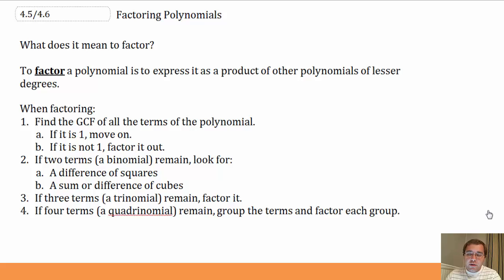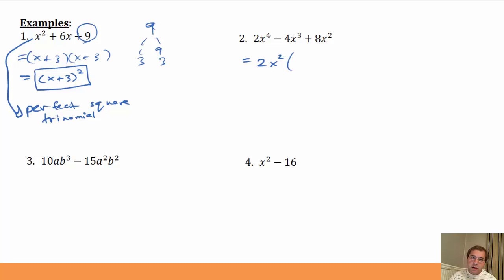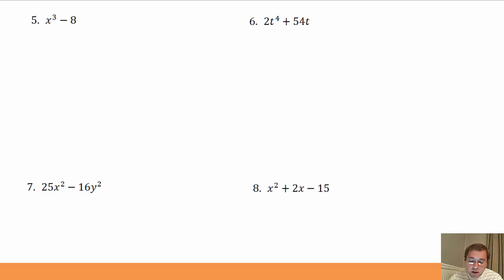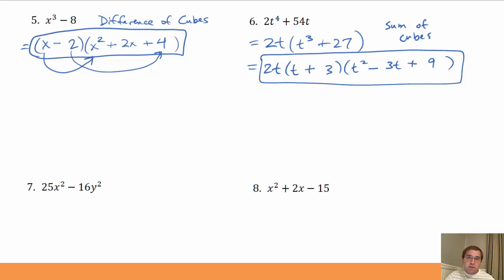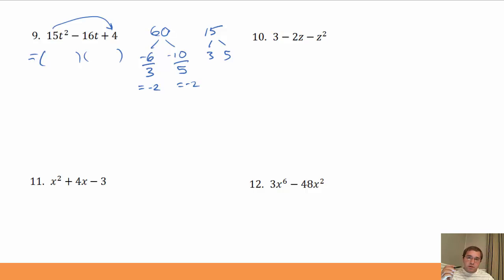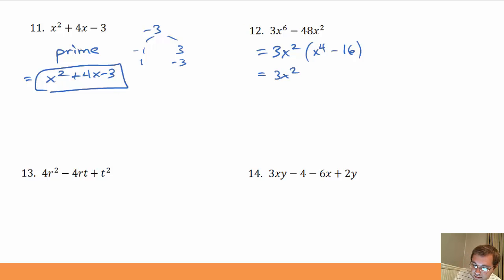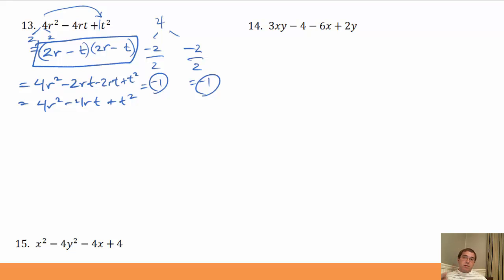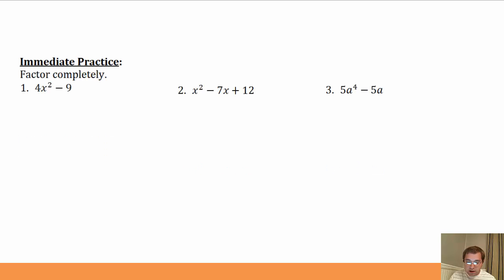ALG350 4-5, 4-6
Sections 4.5 and 4.6: Factoring Polynomials